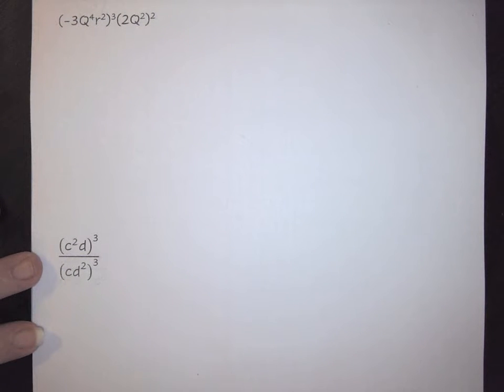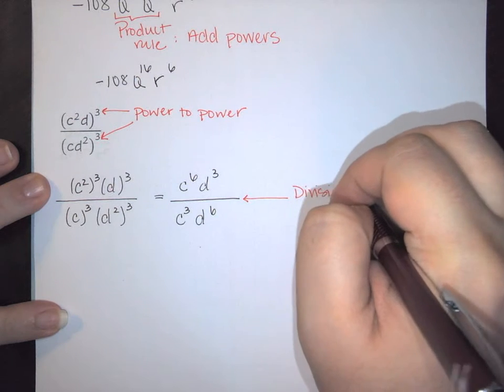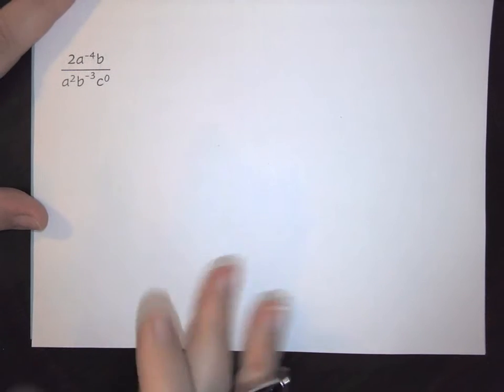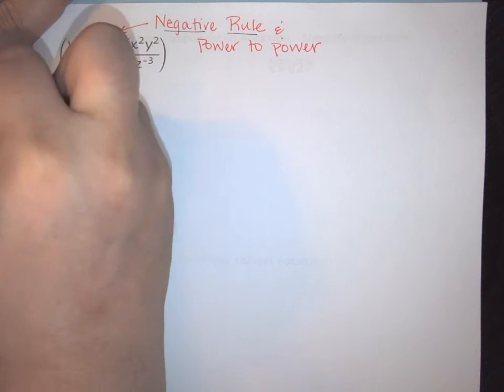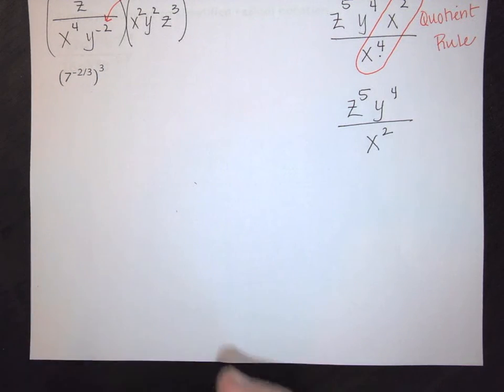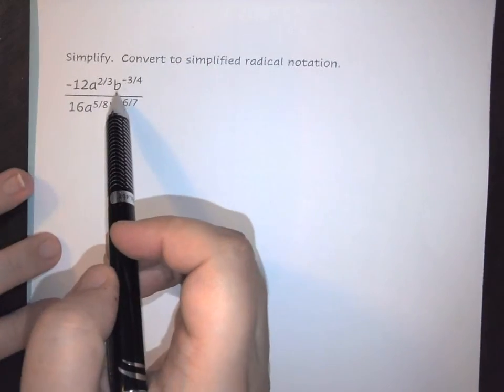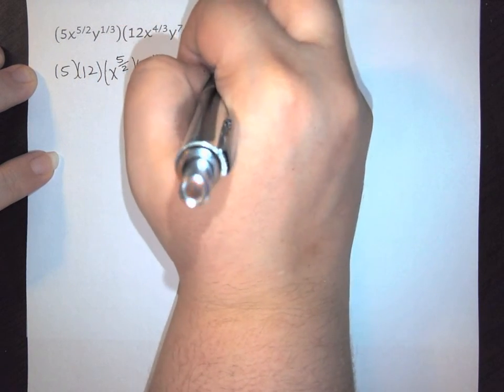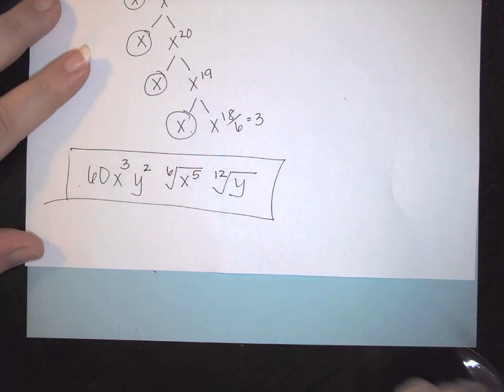Guided Notes for Simplifying Integer and Rational Exponents